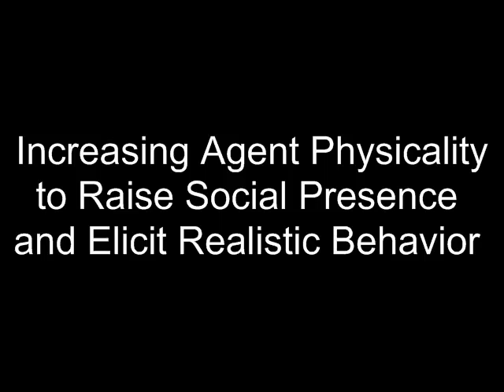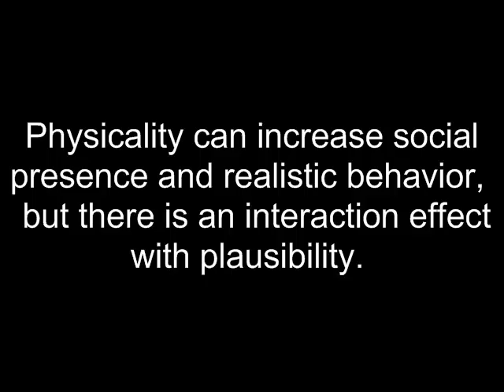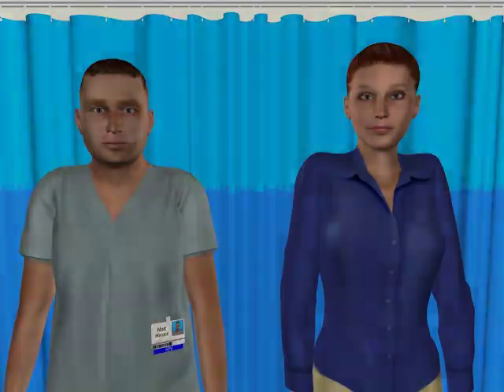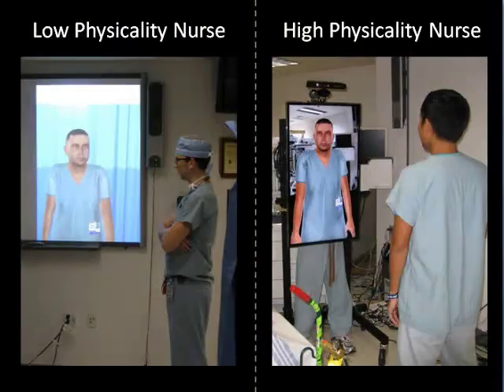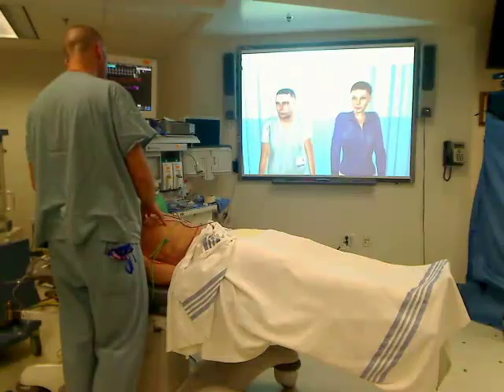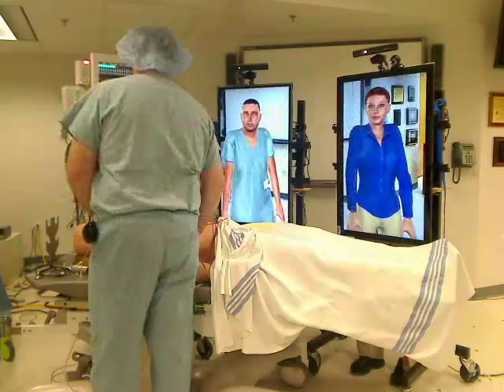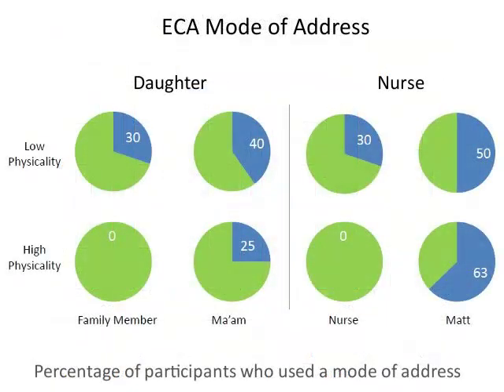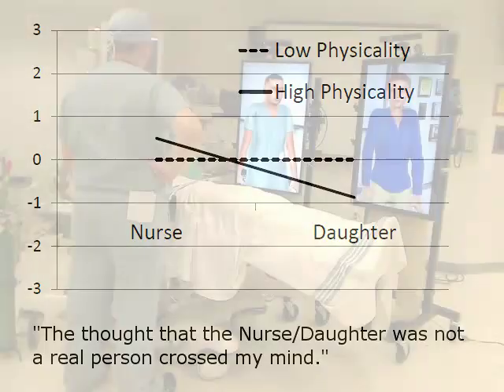Increasing Agent Physicality to Raise Social Presence and Elicit Realistic Behavior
Video supplement to Increasing Agent Physicality to Raise Social Presence and Elicit Realistic Behavior

Presented at IEEE Virtual Reality 2012

Authors: Joon Hao Chuah, Andrew Robb, Casey White, Adem Wendling, Samsun Lampotang, Regis Kopper, and Benjamin Lok